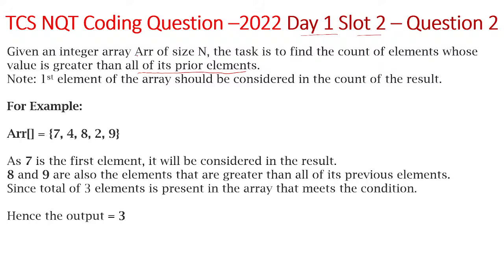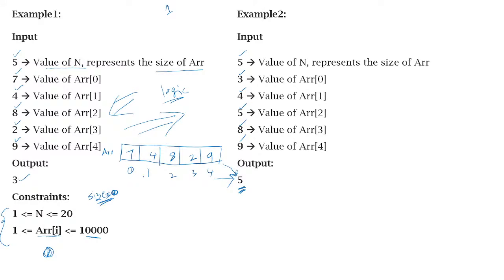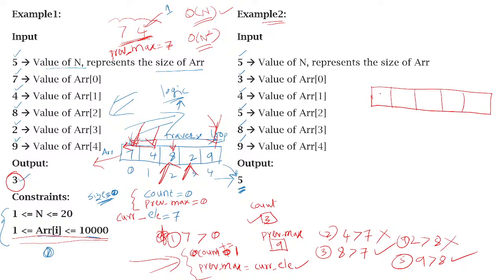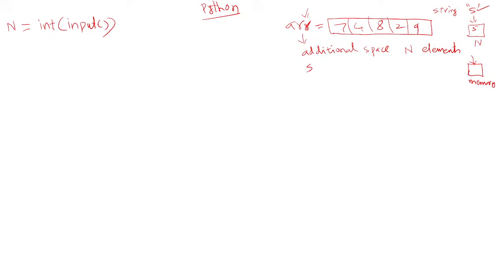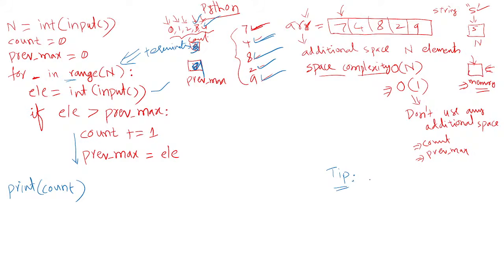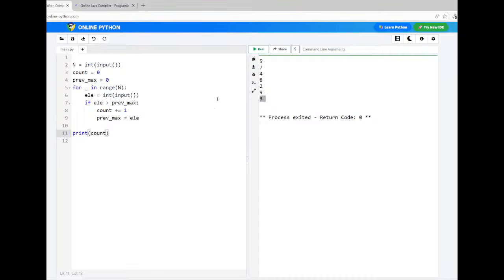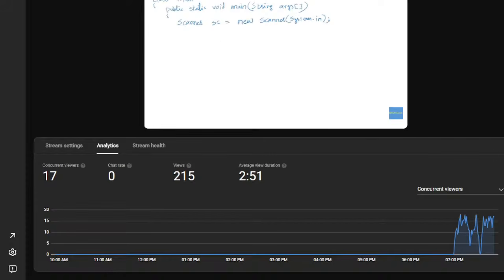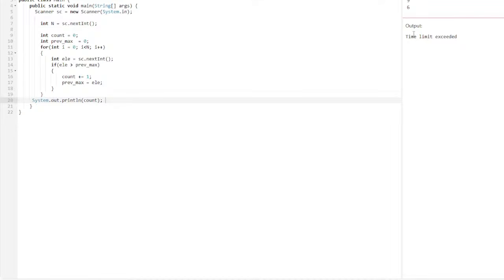🔴6.TCS NQT Coding Questions🔥2022 Day 1 Slot 2–Q2 Solved || ✅ 2026 Exam Coding Preparation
In this video, Coding questions asked on 2022 Day - 1 Slot -2  were discussed.

Complete solution in Java and Python.

Question Solved:
Given an integer array Arr of size N, the task is to find the count of elements whose value is greater than all of its prior elements.

Are you preparing for TCS NQT 2026 and worried about coding round preparation?

In this FREE YouTube Live Coding Training, we will cover everything you need to crack the TCS NQT 2026 coding test with confidence.

📌 What You’ll Learn in This Series:

✔ Complete TCS NQT 2026 coding pattern
✔ Important coding topics & problem types
✔ Live problem solving with explanations
✔ Tips & tricks to clear coding round
✔ Common mistakes to avoid
✔ Strategy for freshers & repeaters

📚 No paid course. No registration fee. 100% FREE training.

👉 Join the LIVE session, ask doubts, and boost your coding confidence!

🔔 Don’t Forget:
💬 Comment your doubts during LIVE

TCS NQT 2026, TCS NQT Coding, TCS NQT Free Training, TCS Coding Live, TCS NQT Preparation, TCS NQT Coding Questions, TCS NQT for Freshers, TCS NQT YouTube Live